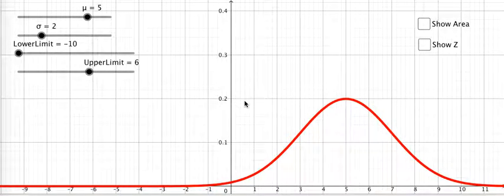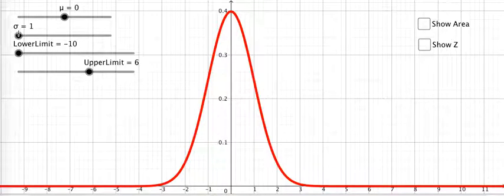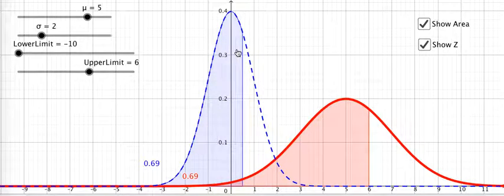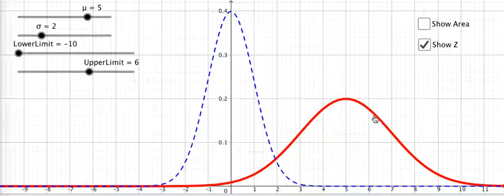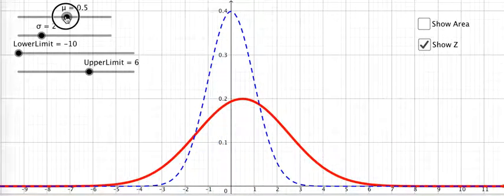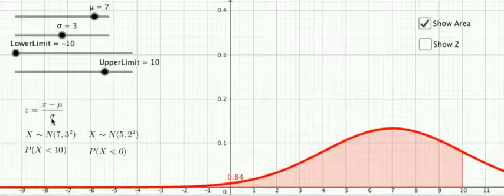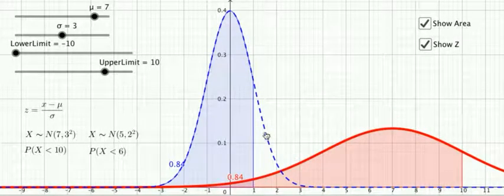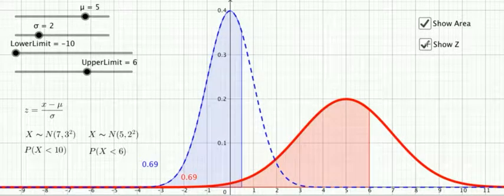Normal Distribution 3 a and b